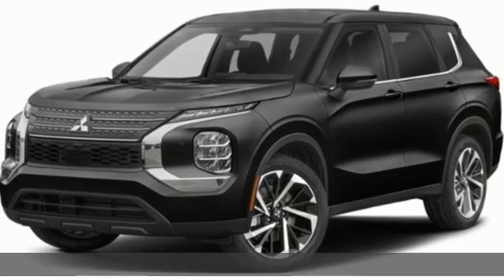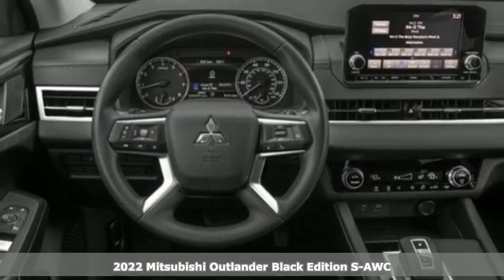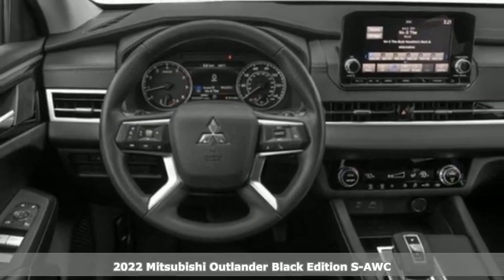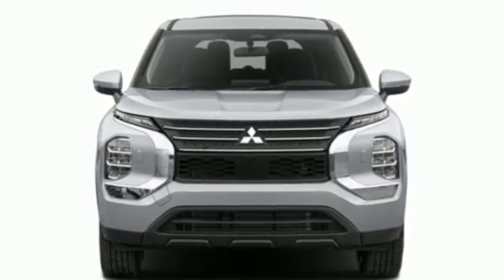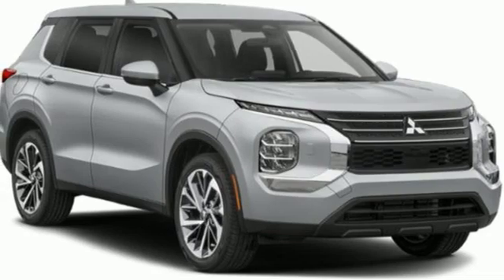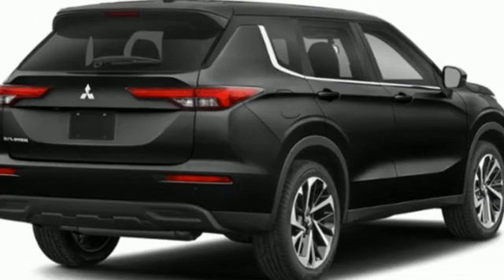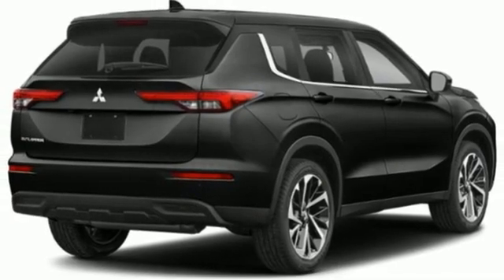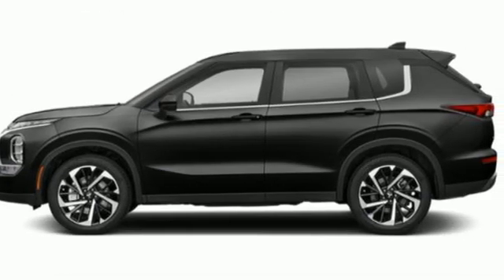New 2022 Mitsubishi Outlander Saint Paul White-Bear-Lake, MN WB4666 - SOLD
Year: 2022
Make: Mitsubishi
Model: Outlander
Trim: BLACK EDITION S-AWC
Engine: 4 Cylinder Engine
Transmission: CVT
Color: Labrador Black Pearl
Interior: Black
Stock #: WB4666
VIN: JA4J4UA87NZ078955

Address:
3400 Highway 61 North